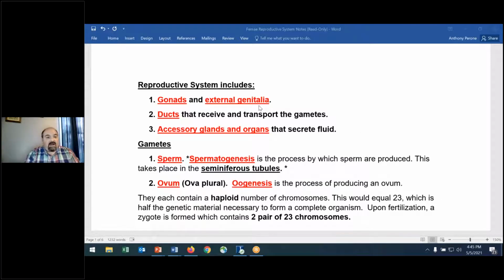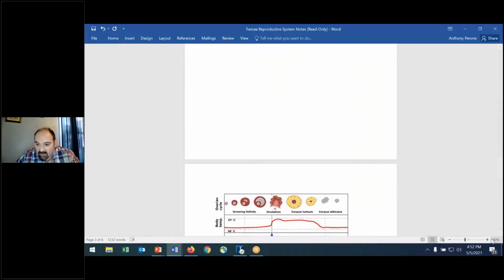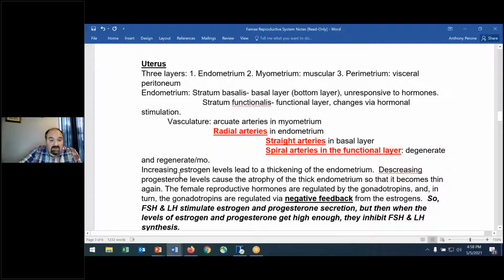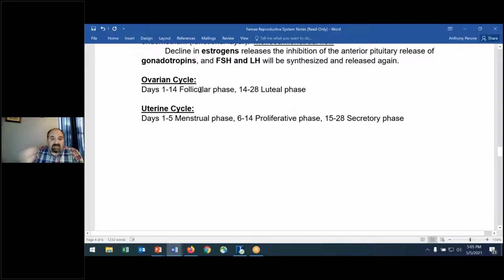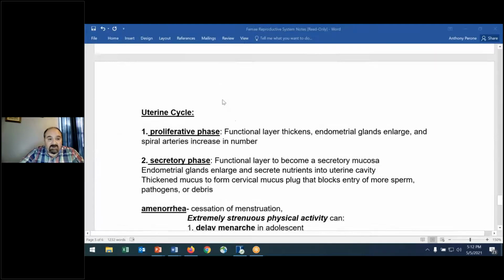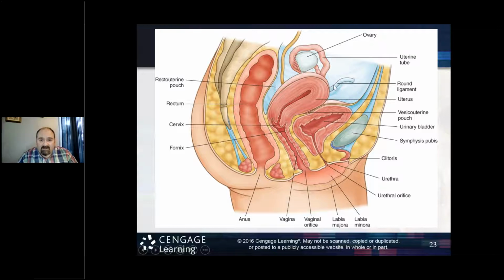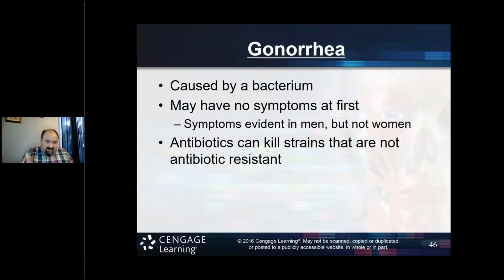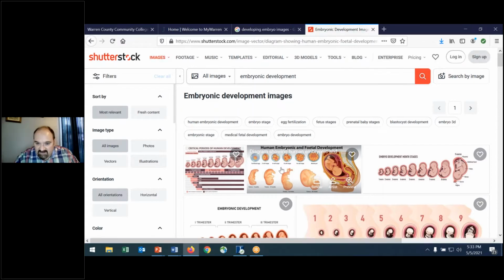BIO 263 Wed May 5th Female Reproductive System